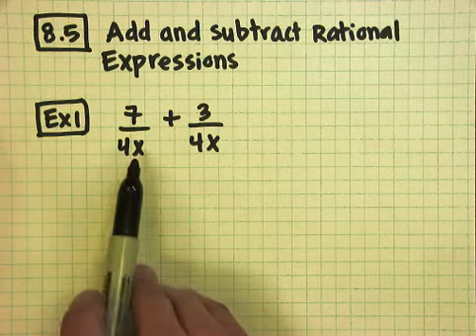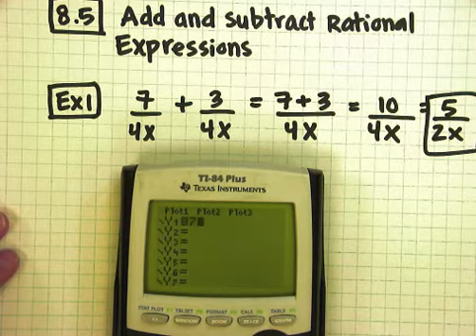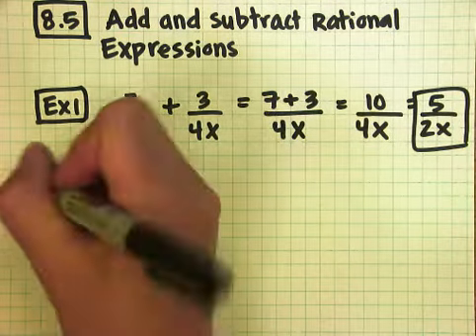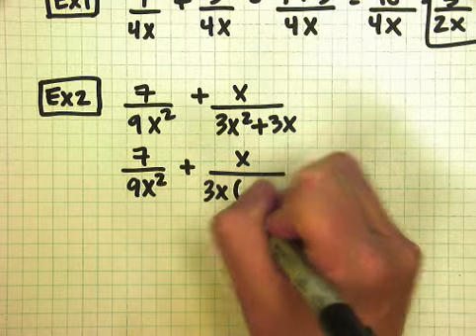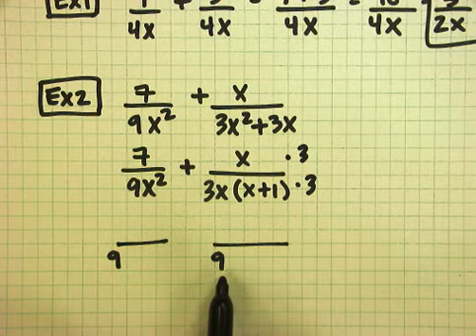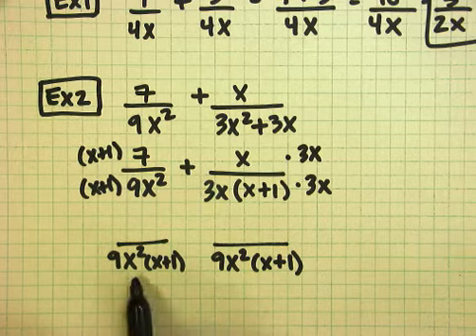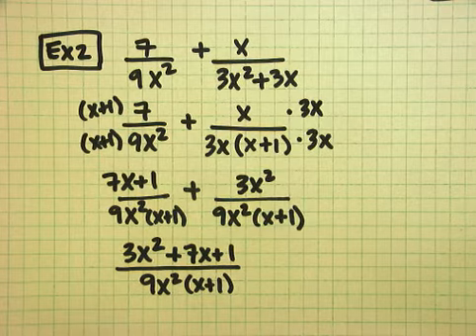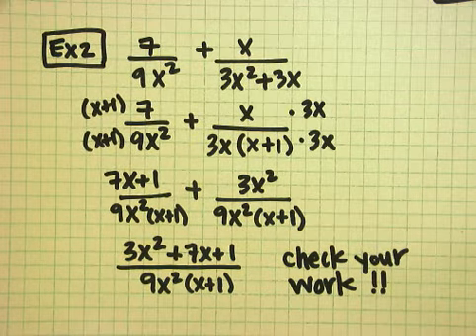8 5 Add and Divide Rational Expressions Part I